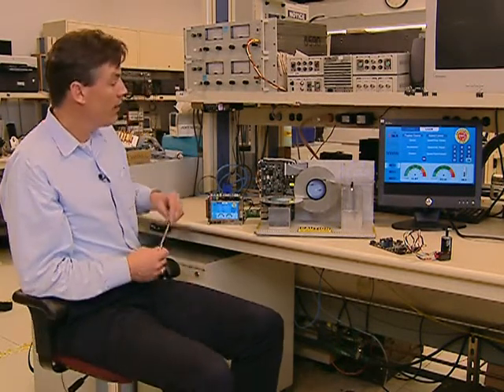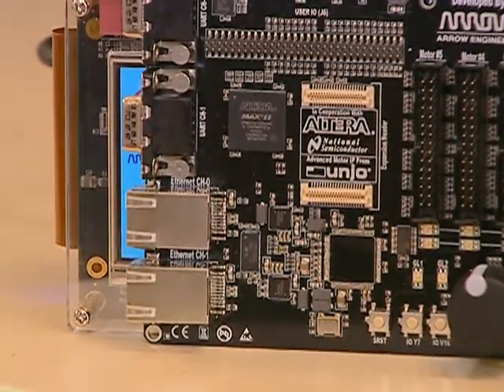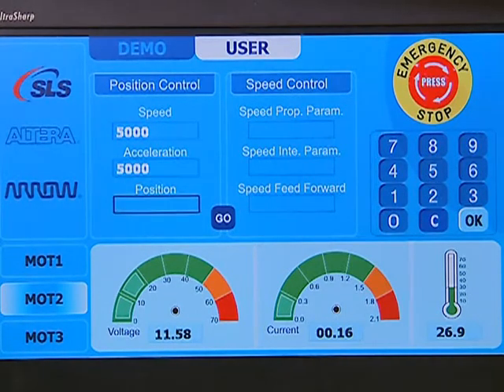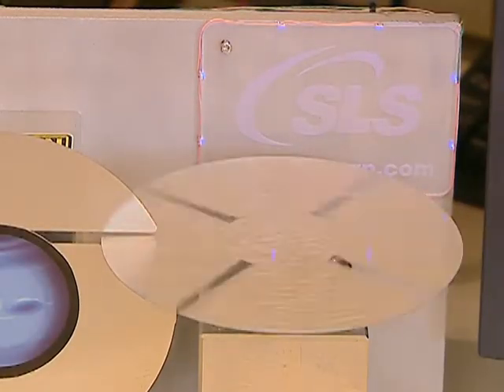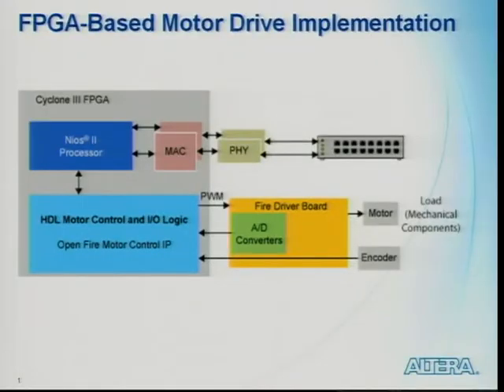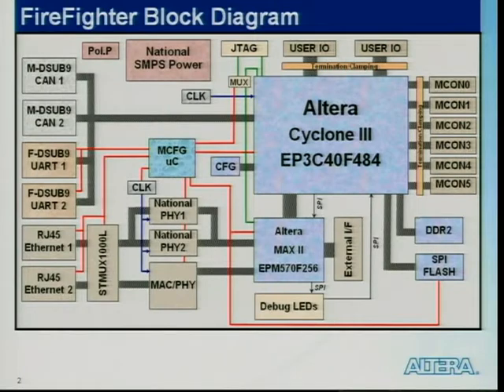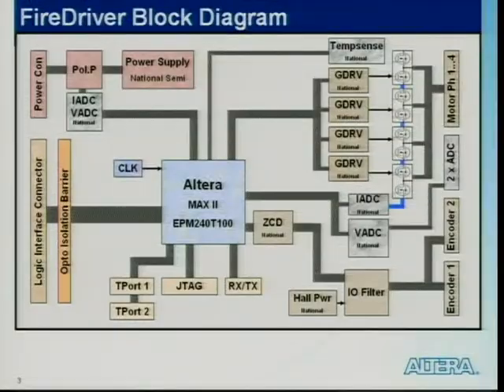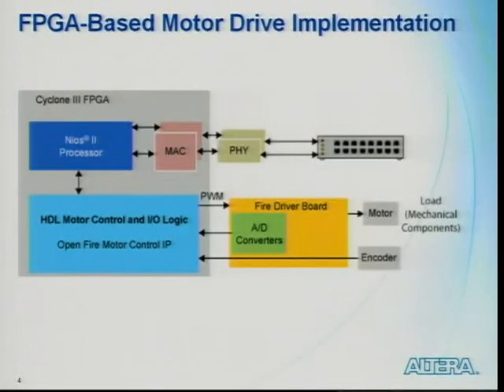PowerWise Design TV from National Semiconductor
Show 2, March 2009